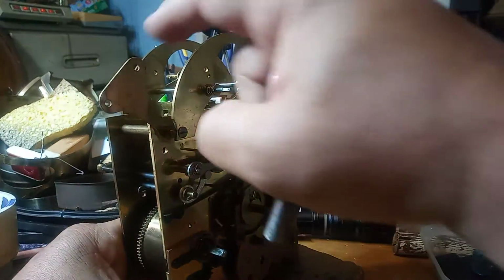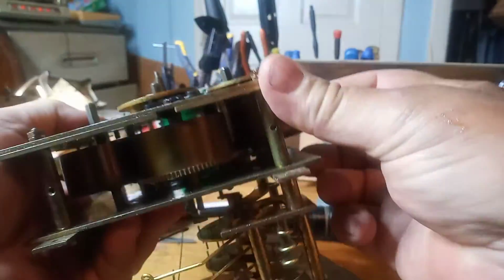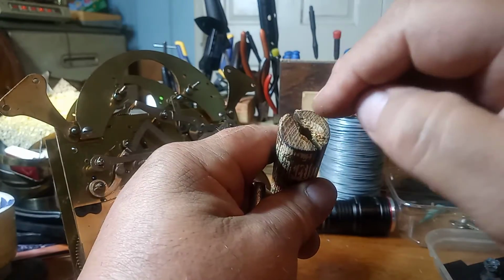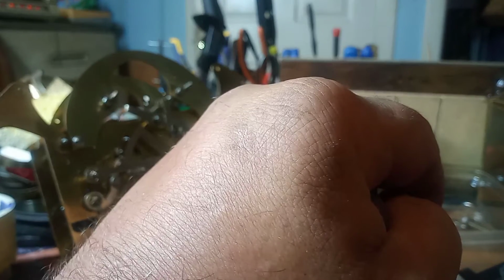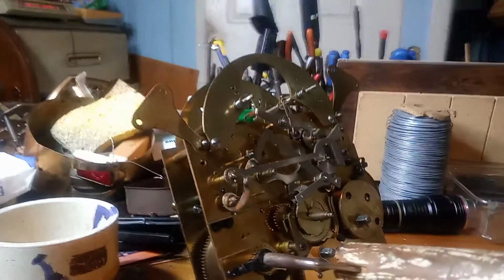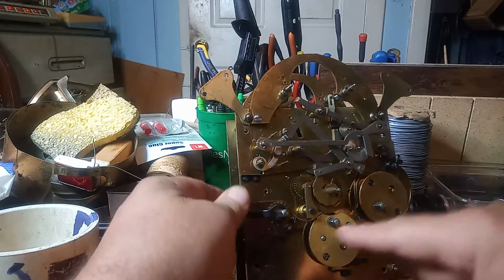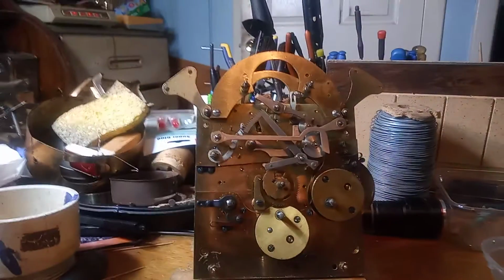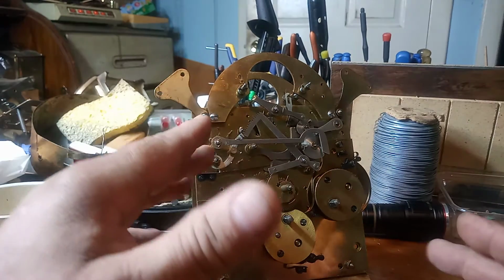Repairing a 1917 Junghans German mantle clock. See details for more information. 20220821 193818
In this part of the video I show you that I discover that the center arbor which is for the time side doesnt want to wind. The purpose of this video is that sometimes you think that a clock is ready and you discover that you have to take it all back apart to fix something.